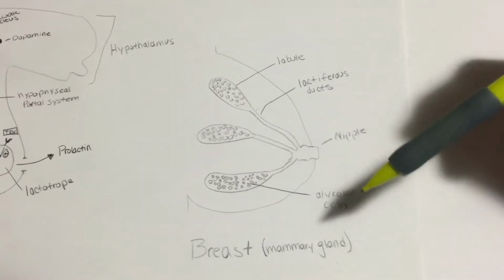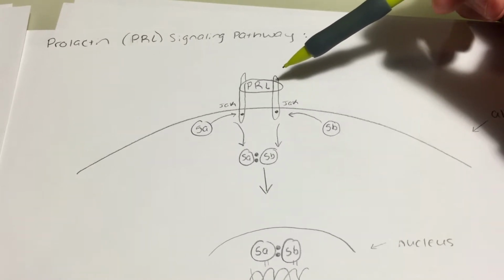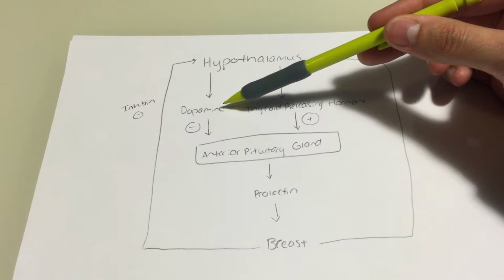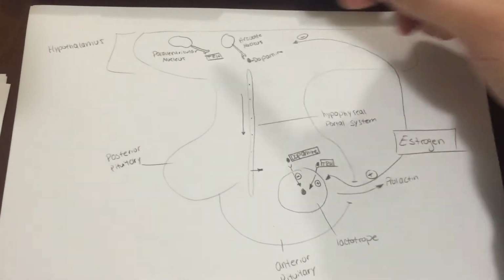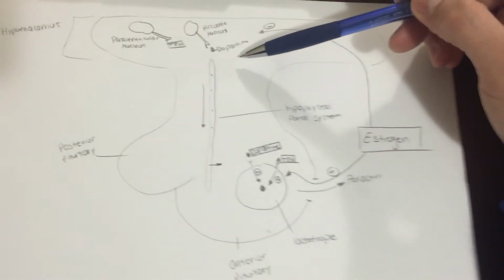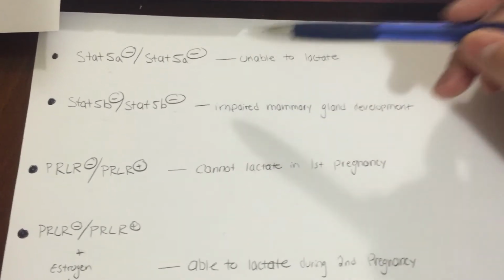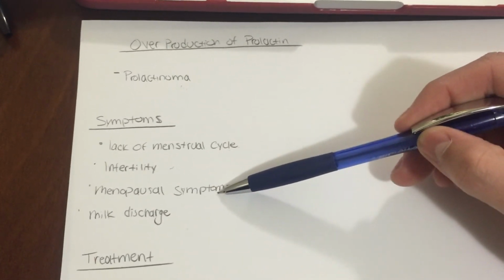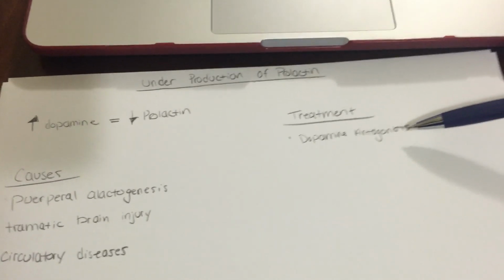Prolactin By Karen Garcia & Gabriel Zenteno